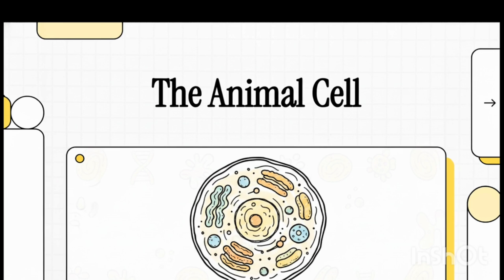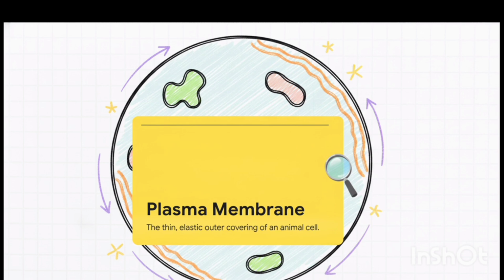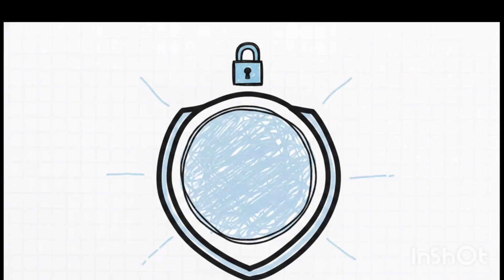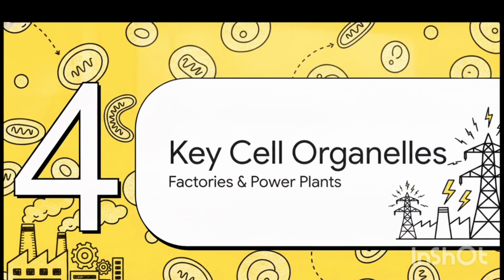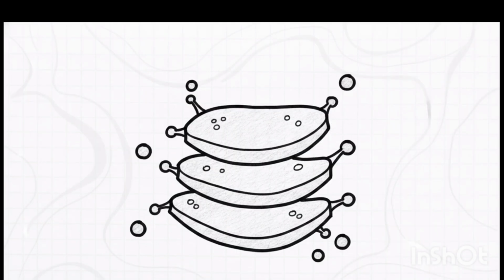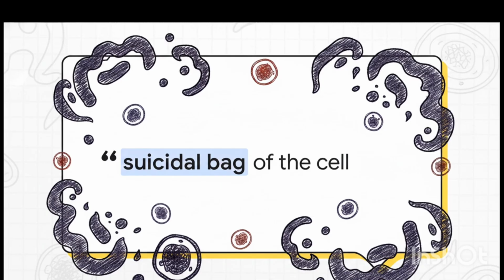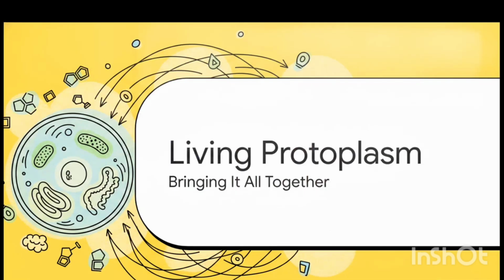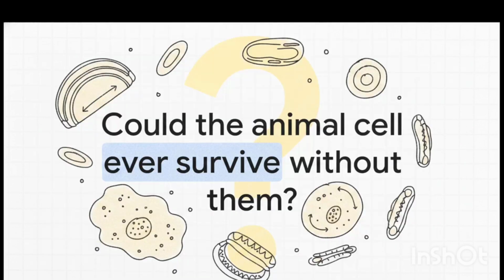Animal Cell/ Cell- The Fundamental Unit of Life/class 9th science/NCERT/ Animated video/ NEP